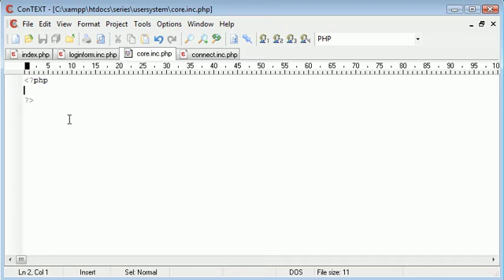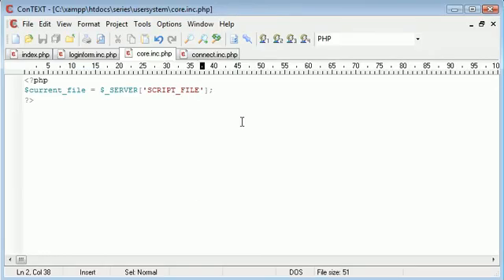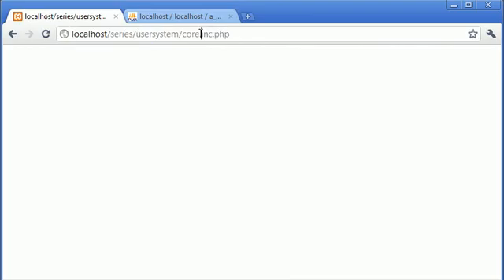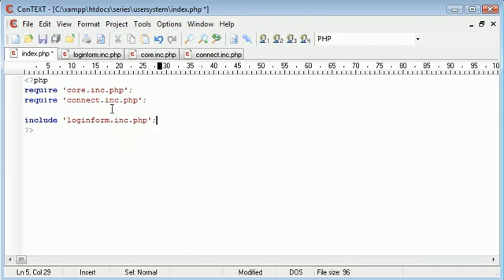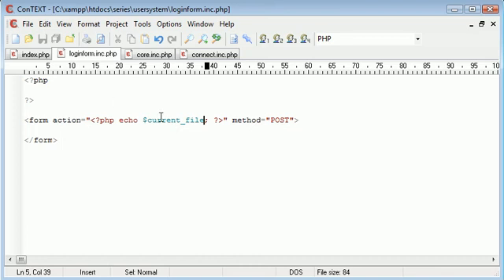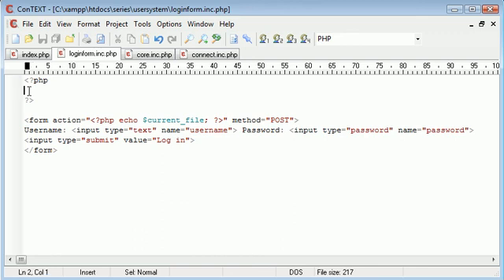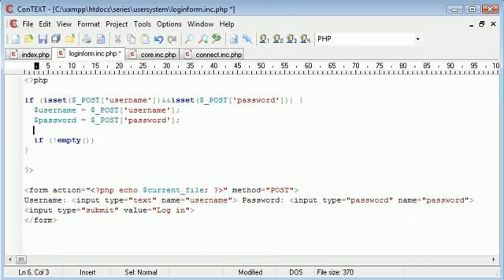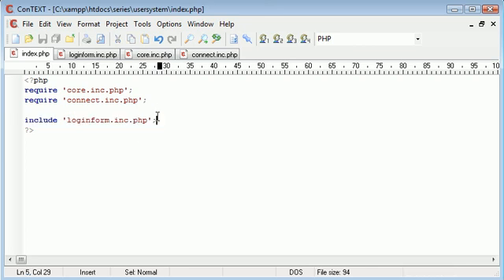Beginner PHP Tutorial - 137 - Logging the User In Part 2